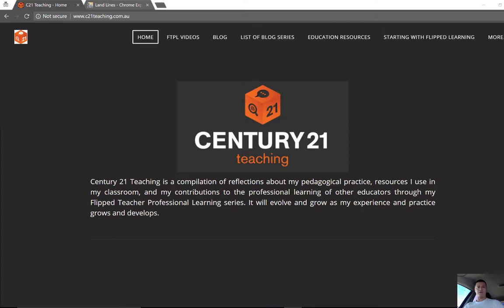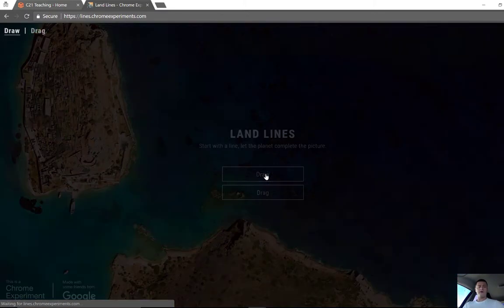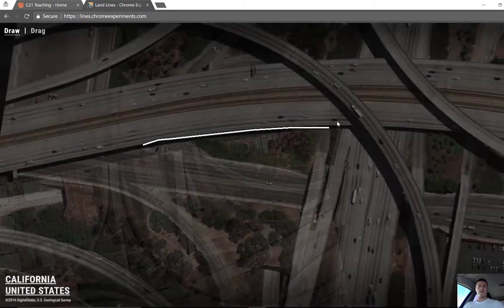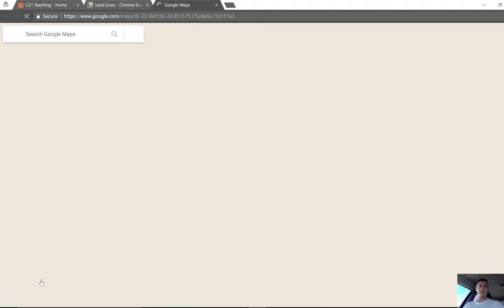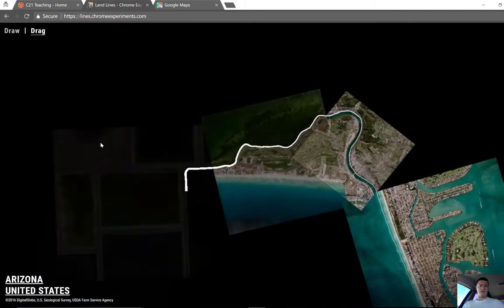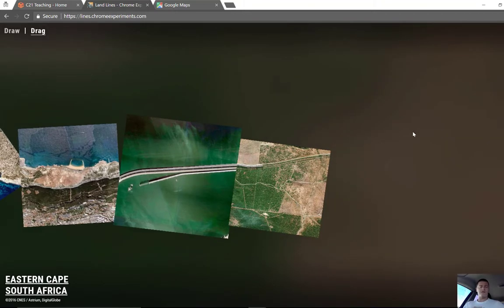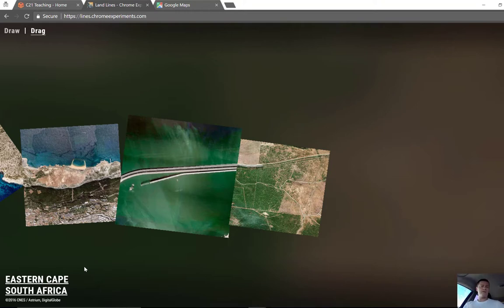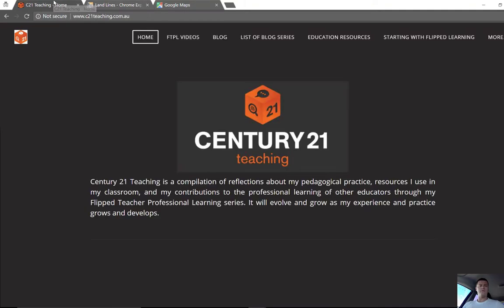FTPL - Google Lines for Geography and Art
In this Flipped Teacher Professional Learning video, I show you a tool that I can see being useful and fun with Geography and Visual Arts where yo draw a line on the screen and the program matches it to a line of a similar trajectory from a satellite image.

This could be utilised a stimulus for visual arts (I am seeing Mr Squiggle in my mind at the moment), or it could be used as a quick fire engagement task in geography with students having to identify the type of geographical formation.